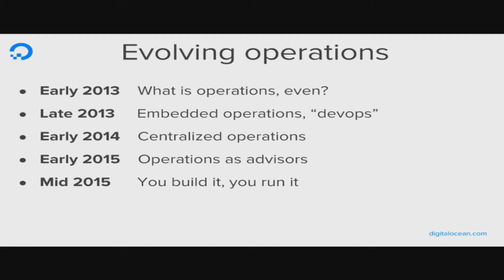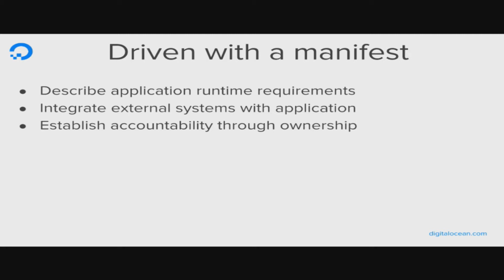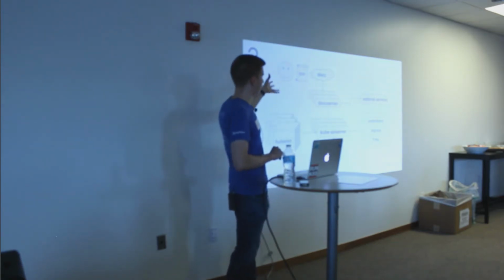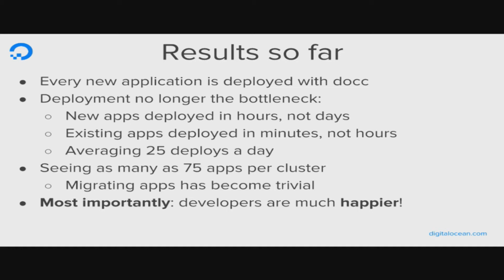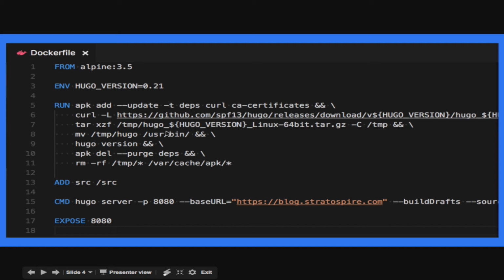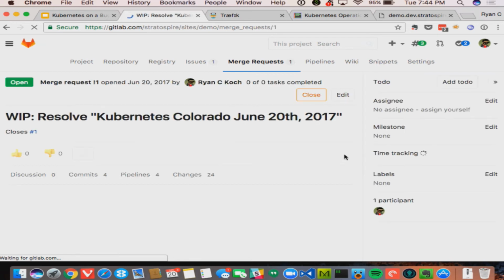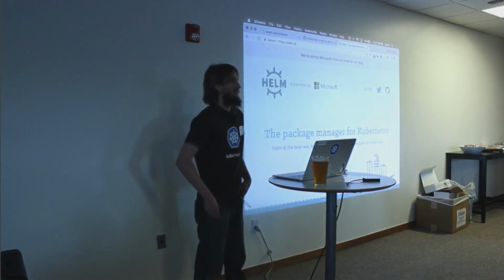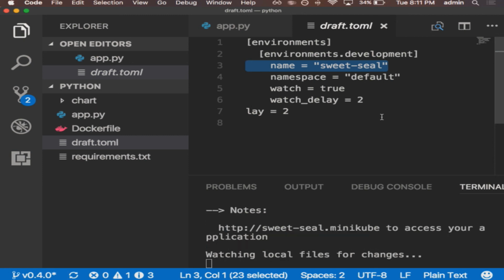June Kubernetes Colorado Meetup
Hosted by Microsoft